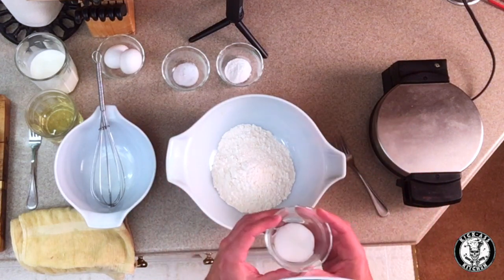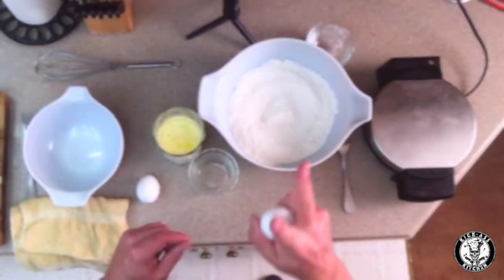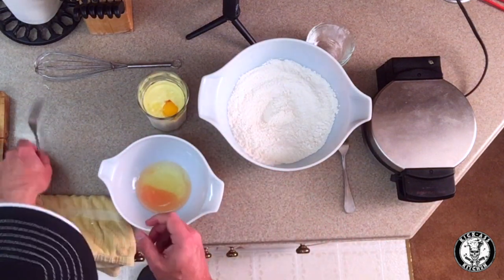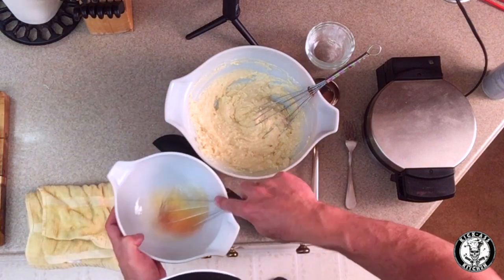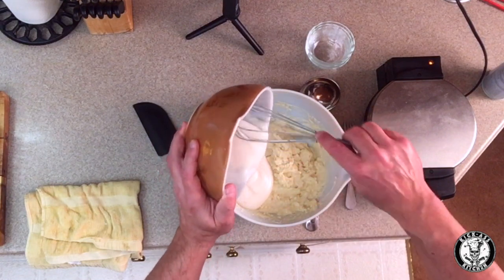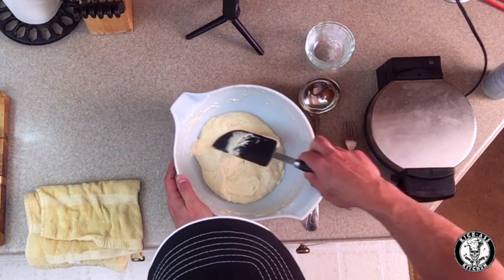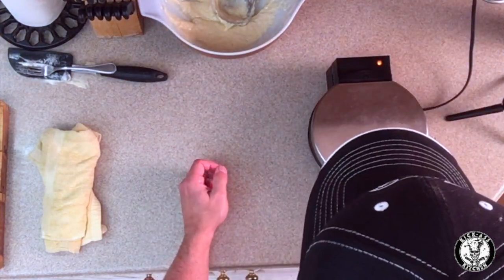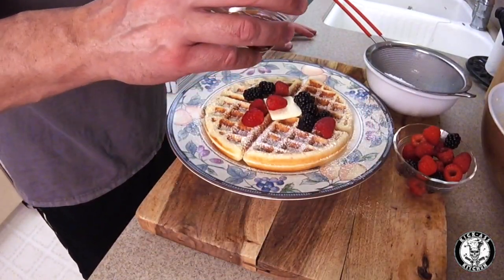Mothers Day Buttermilk Waffles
Mothers Day Buttermilk Waffles, How to make simple great tasting buttermilk waffles. this video is dedicated to my mom for mothers day. I miss you and love you.
How to make simple great tasting buttermilk waffles.

Tasty Eats and Kick-Ass Food: That is what Kick Ass Kitchen is all about.
Love to Cook? Love to eat? check out Kick-Ass Kitchen i am cooking up Tasty Eats.